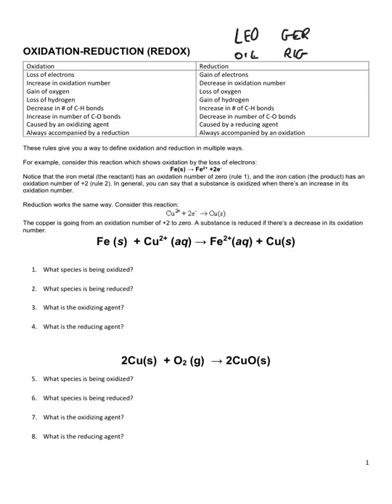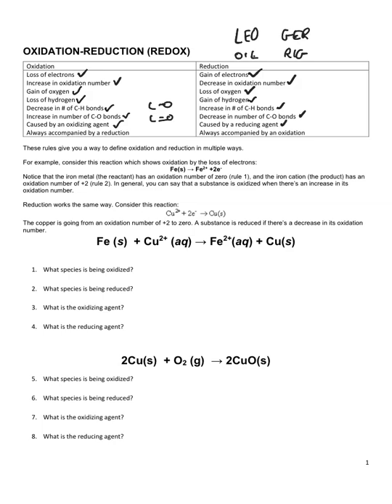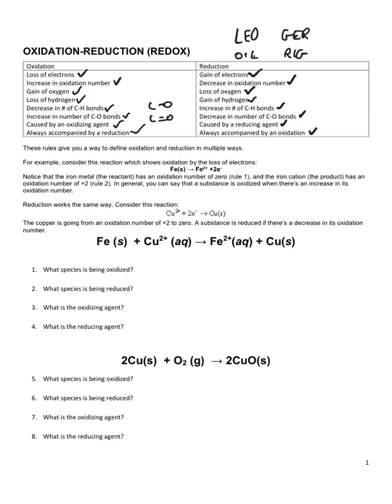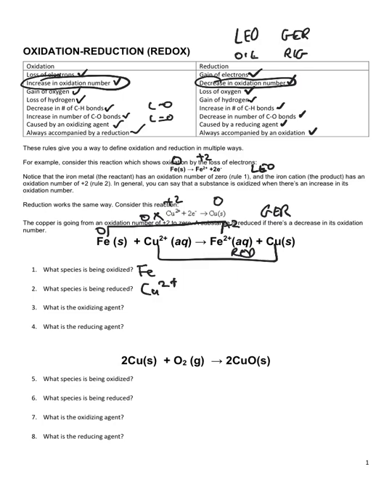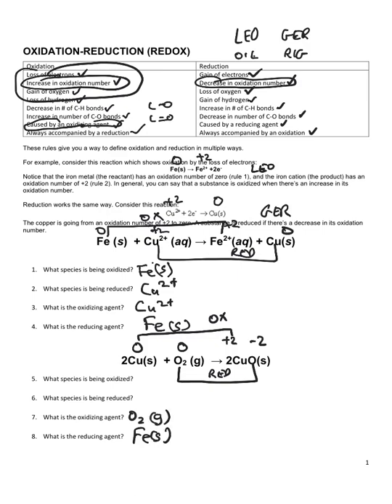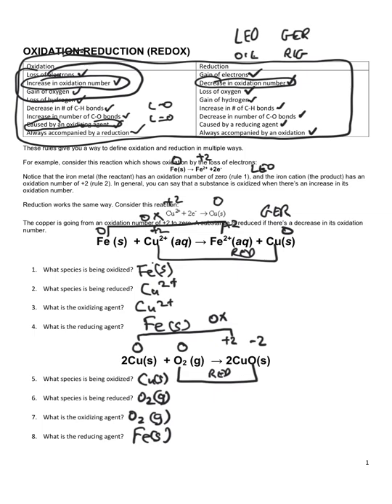Determining what is being oxidized or reduced